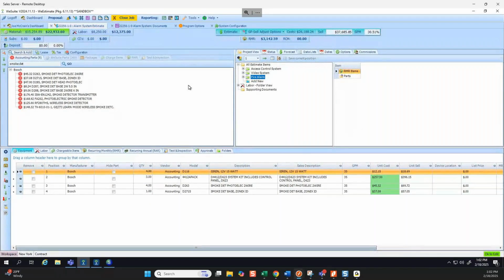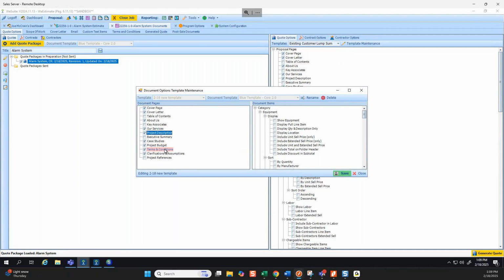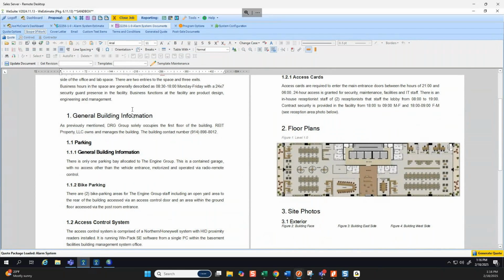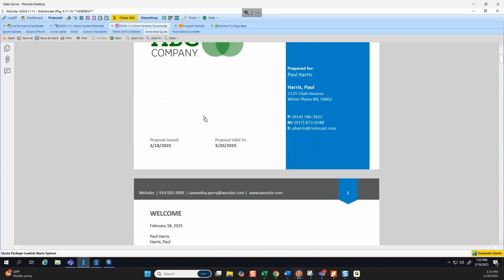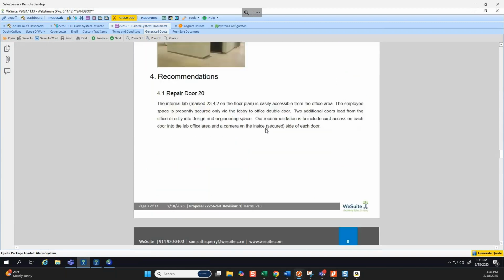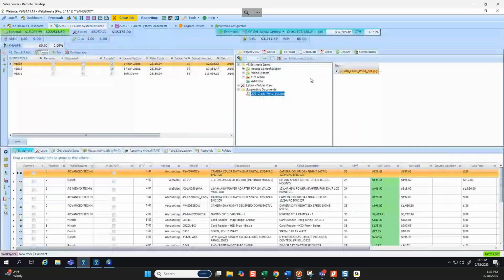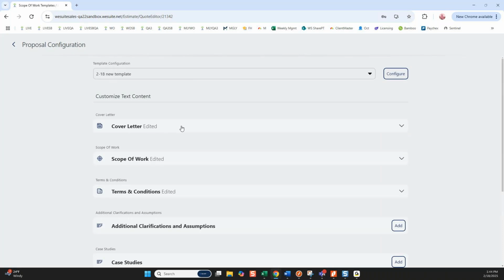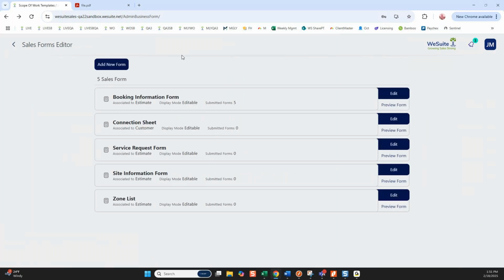Admin Training: WeSuite Proposal Document Editor-Features and System Defaults- Feb 2025